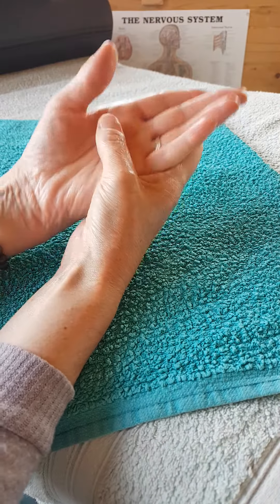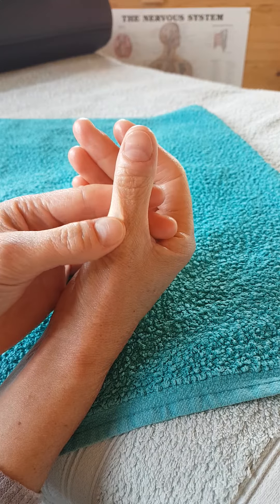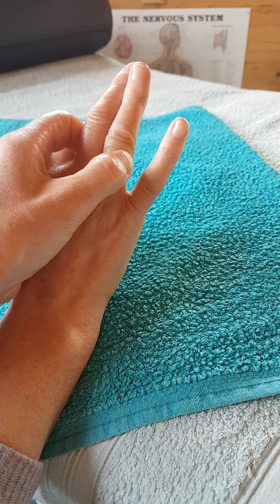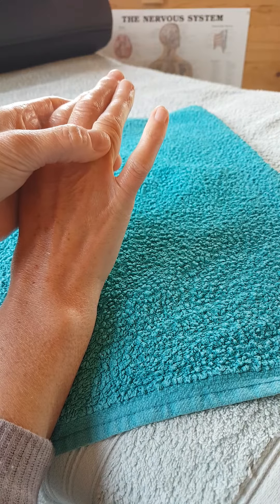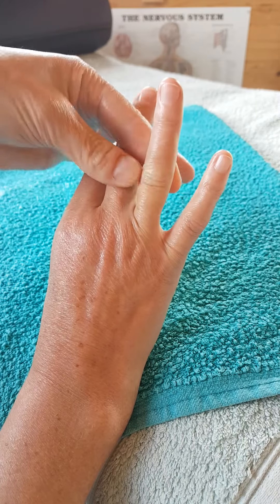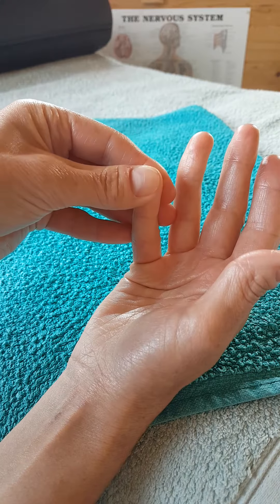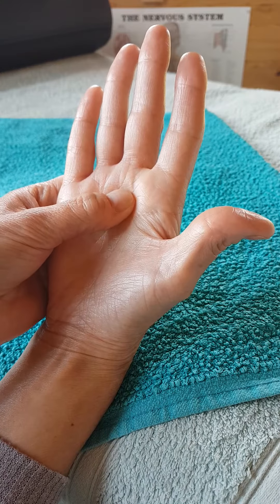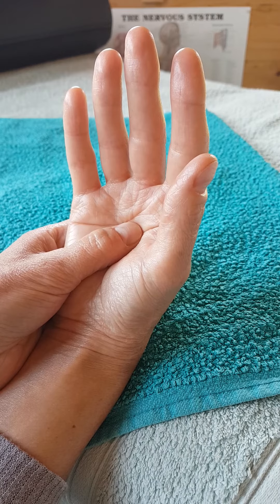Reflexology for hayfever (and colds)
A short hand reflexology routine to help reduce the effects of hayfever and colds.

Use anytime, suitable for all ages.  Remember to work the routine on both hands, and drink plenty of water to keep yourself well hydrated.